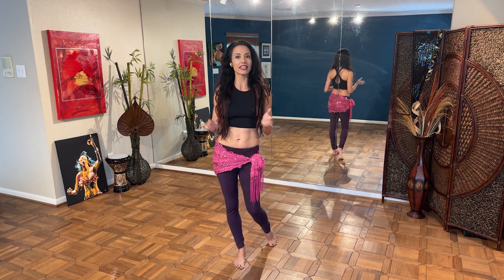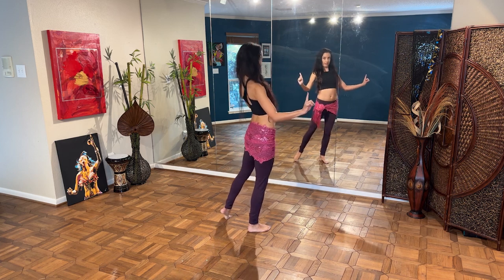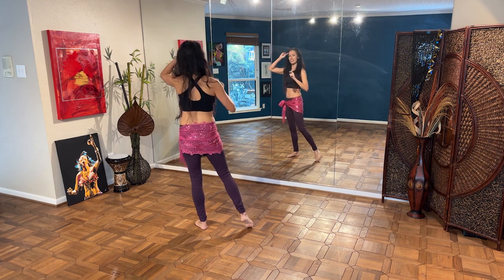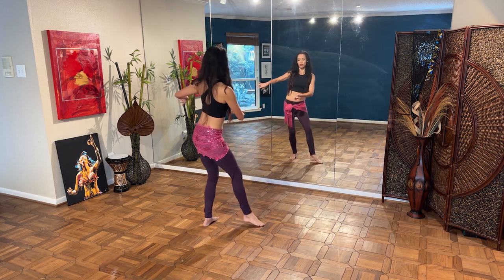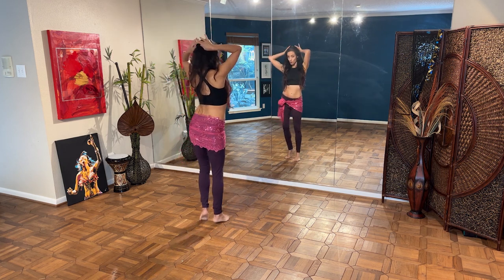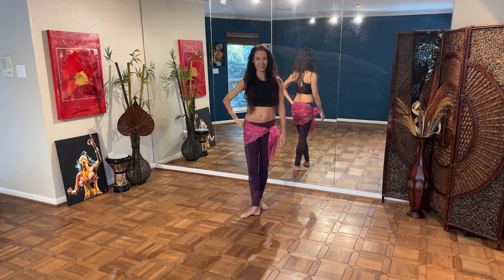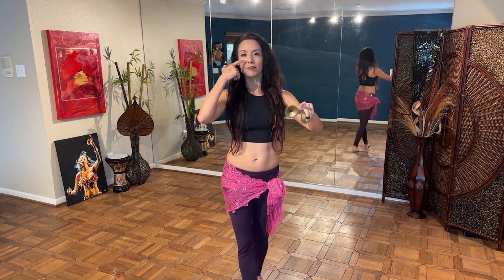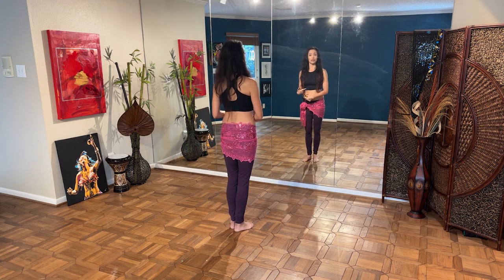Learn a snaky intermediate belly dance combo with finger cymbals! 📀💃🏻📀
Hey there zillstar!

In this intermediate-level tutorial I am going to show you a seriously snaky belly dance combination and then teach you how to make it even better. with finger cymbals!

Many dancers shy away from the finger cymbals because they aren't sure how to play them cleanly, what to play or when to play them.

Don't be a zill wall-flower!

Join me as I teach you step-by-step a simple, yet interesting zill pattern that we will then add to a slow and snaky belly dance combination.

Tie on your hip scarf, grab your finger cymbals and let's dance!

Are you ready to banish finger cymbal doubt and learn to play with confidence, creativity and grace?  Register for my "Fabulous Finger Cymbal Basics" course and build a solid foundation for rockstar zilling!

SahiraBellyDances.com/CymbalBasics

Love this zills I am playing? They are the Saroyan Tuts in Brass
Get your very own set here: SahiraBellyDances.com/SaroyanCymbals

Special thanks for the fabulous Miss Thea for the music used in this video. Support her on Bandcamp here: Missthea.bandcamp.com/track/jellybean